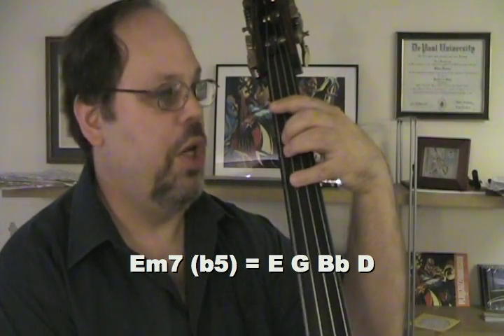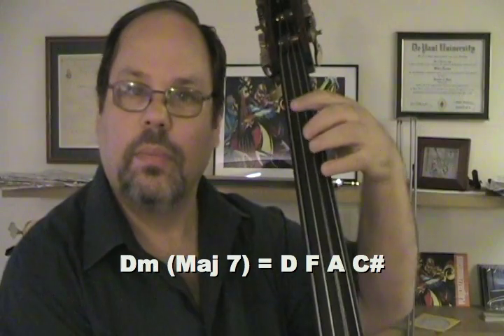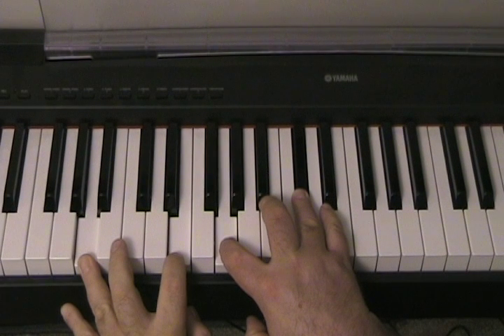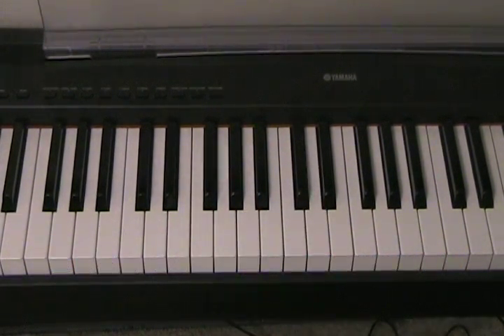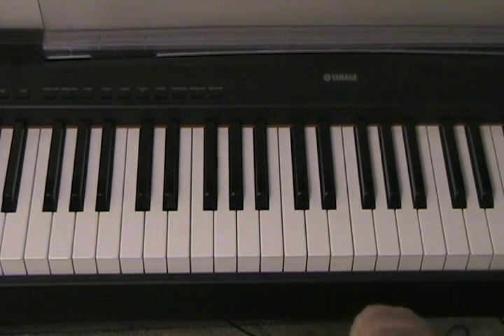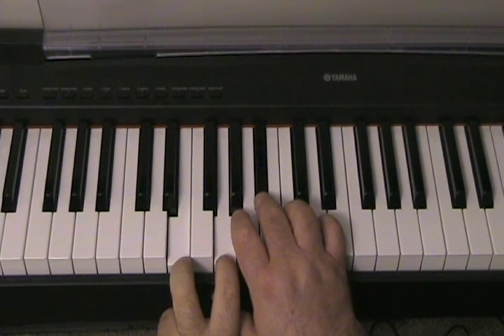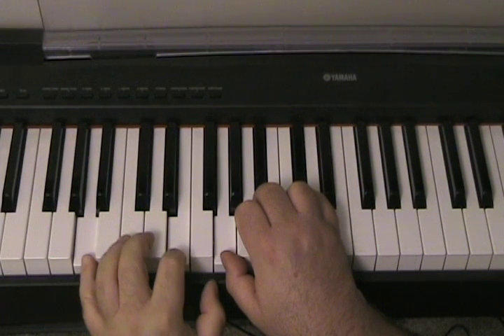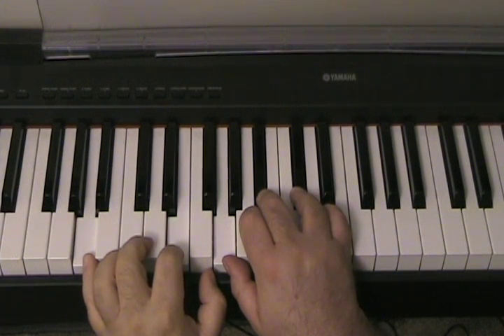Walking Bass Lesson: The Minor Turnaround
presents bassist and Trackmeister Bill Harrison offering some advice on walking through the ii/V/i progression in D minor using play-along tracks from PlayJazzNow.com